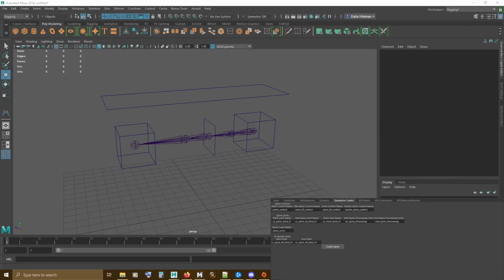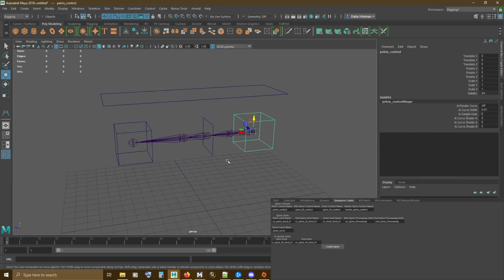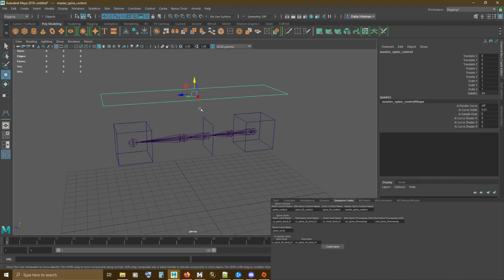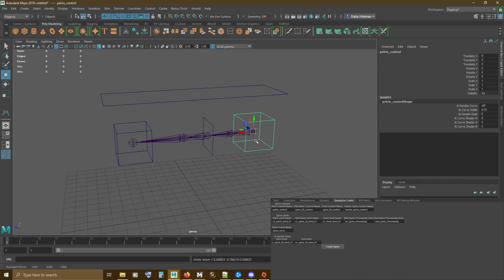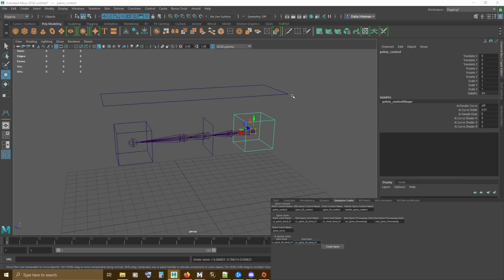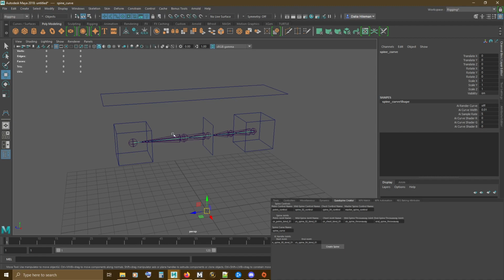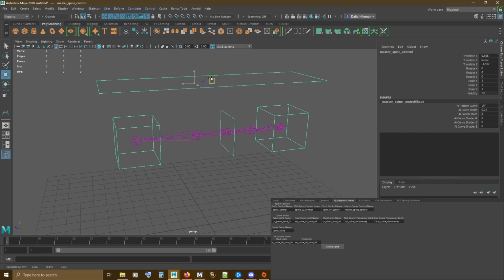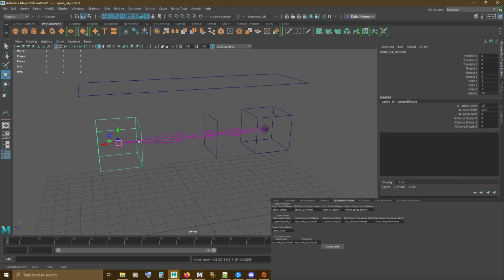Quadruped Spine Automation Script Demo